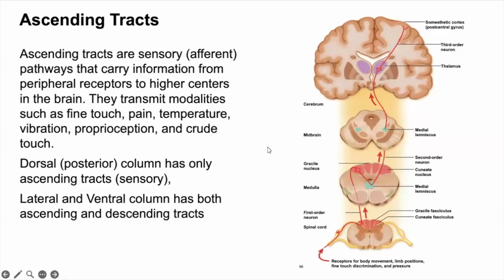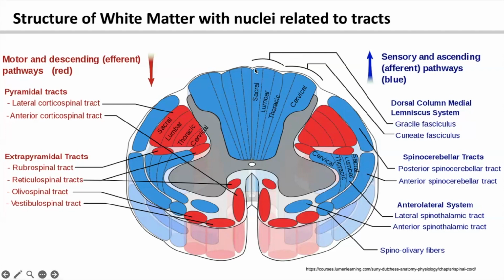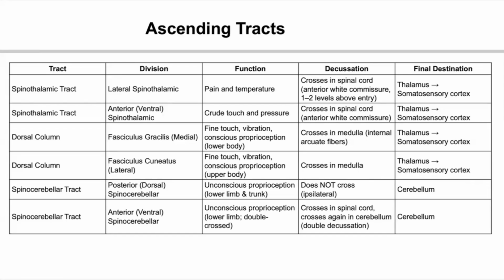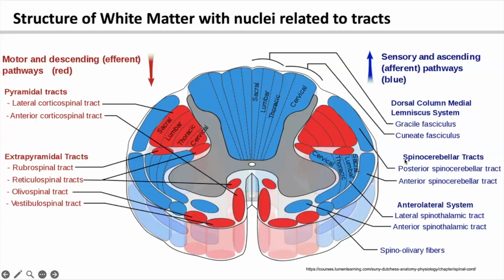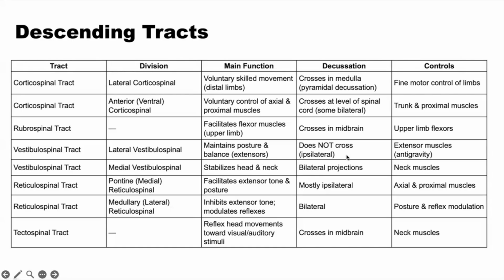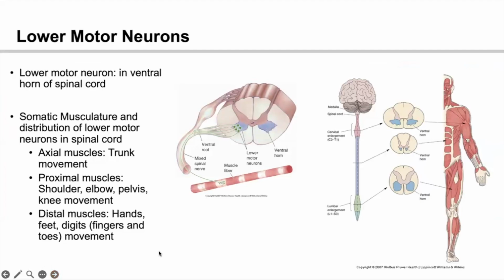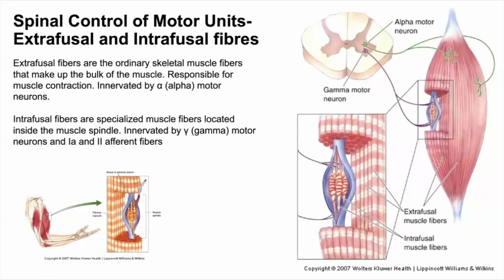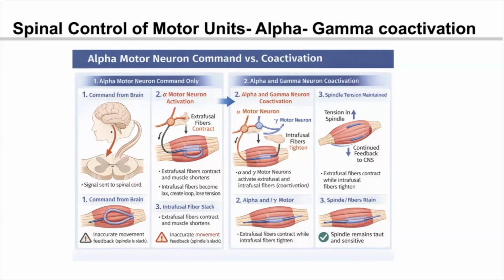Neurobiology- Ascending and Descending Spinal Tracts, Advanced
Information constantly travels between the body and the brain through specialized pathways in the spinal cord. In this video, we explore the major ascending (sensory) and descending (motor) tracts and examine how they contribute to sensation, movement, posture, and coordination.@Nerdy Body